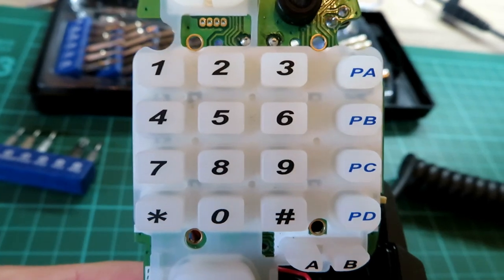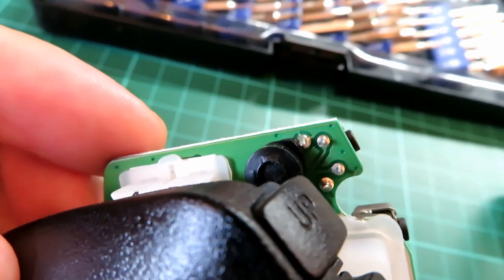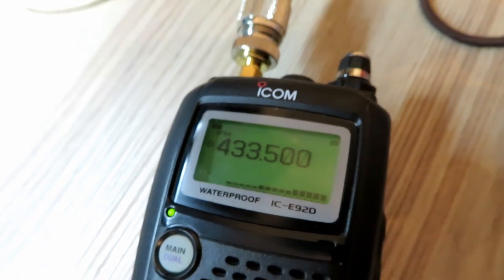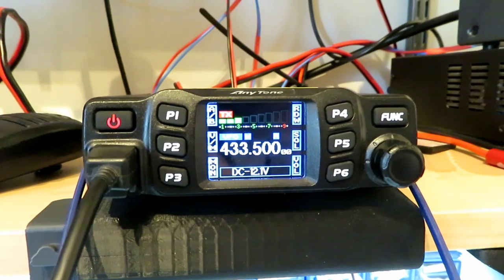FIXING LOW AUDIO ISSUE ON ANY OF THE ANYTONE RADIO FIST MICS - QHM-05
If you have an Anytone mobile radios using the QHM-05 microphone and are having low audio reports you might want to try this quick fix.